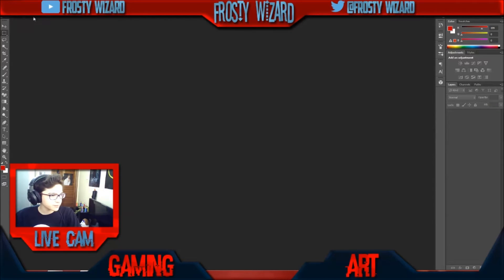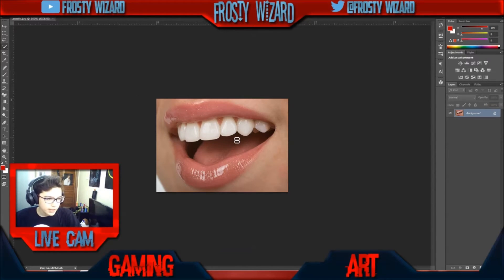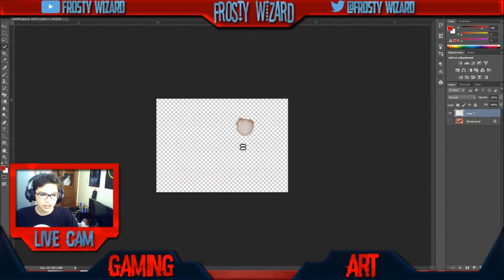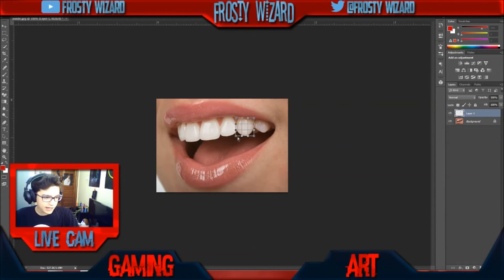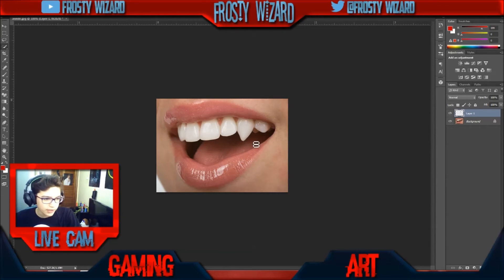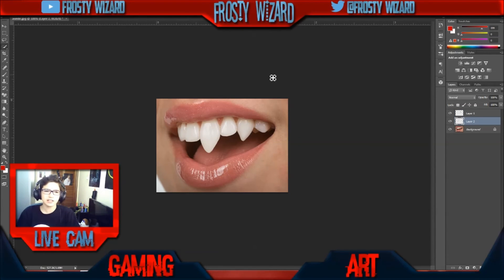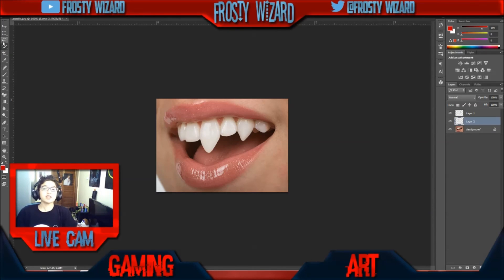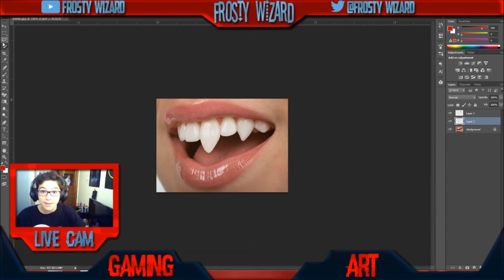How to make a vampire fangs in Photoshop CS6 | Frosty Wizard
How to make a vampire fangs in Photoshop CS6! really easy to do, takes no time!
awesome music by: approaching nirvana- grounded